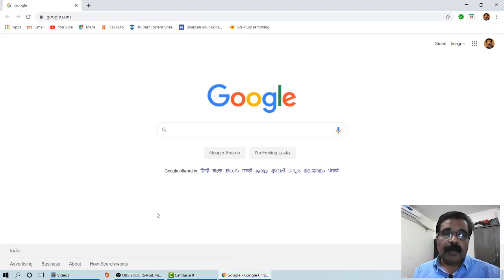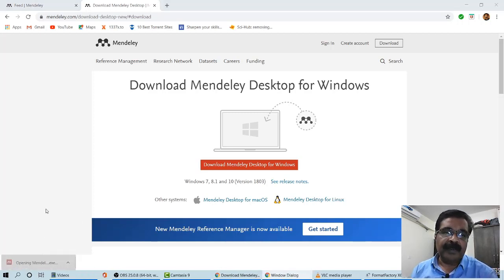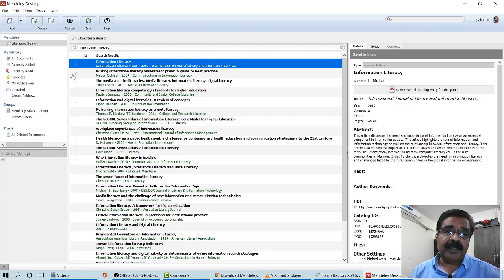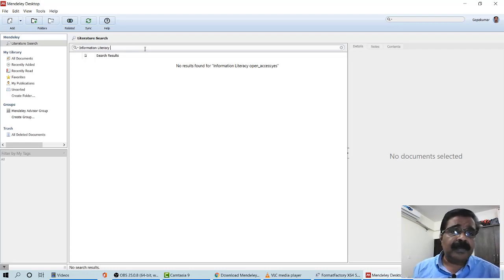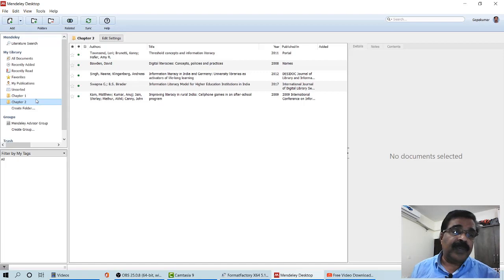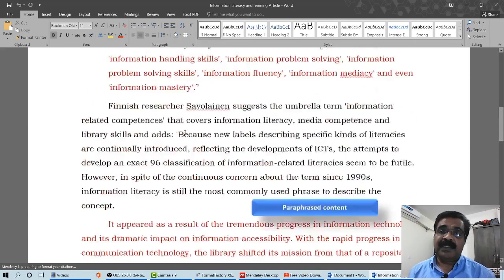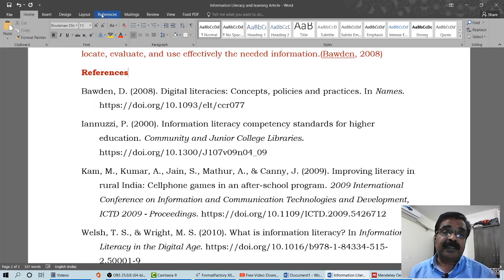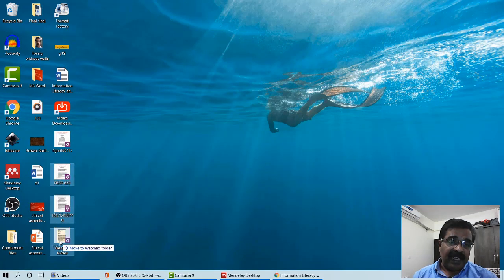Manage your References Using Software Tools 01